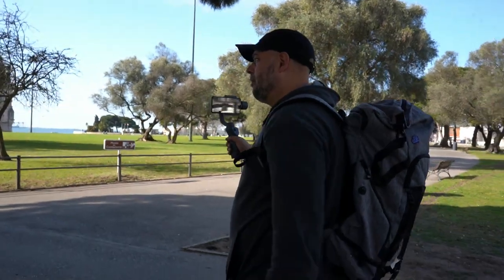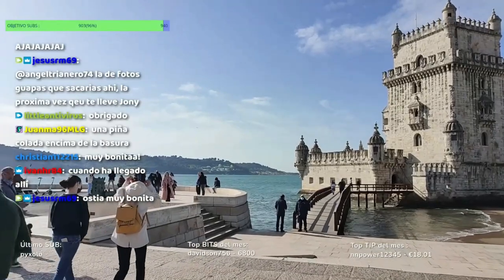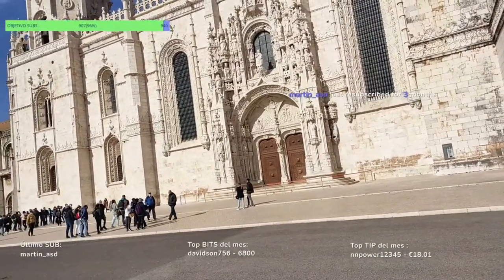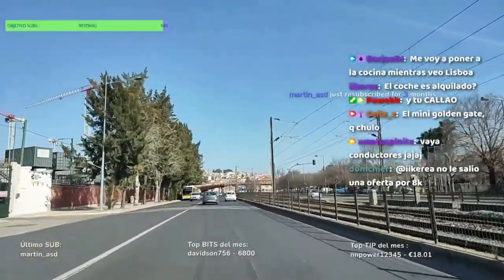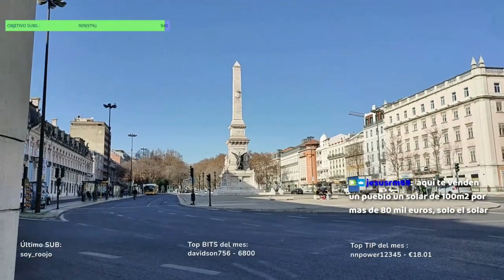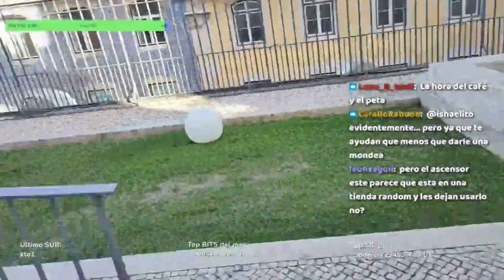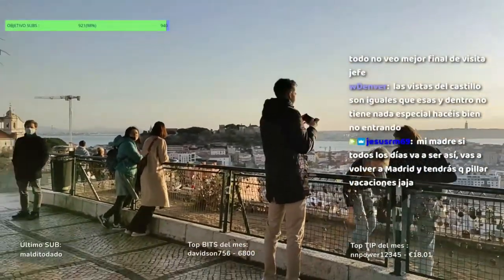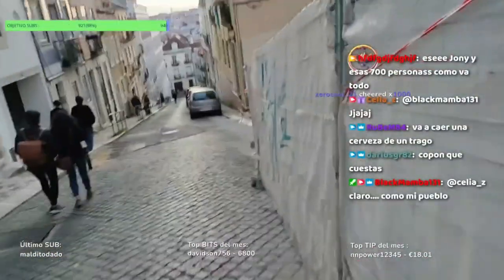😵 Ascensor SECRETO en LISBOA + 💥 Lugares IMPRESCINDIBLES que visitar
¡Bienvenido/a a mi canal! Soy Jony, en el pasado vivía en la calle, ahora vamos a crear el contenido IRL mas duro! ¿Te apuntas? Con el apoyo de todos conseguiremos cambiar la vida cada día a más y más gente.

¡Gracias por estar ahí!